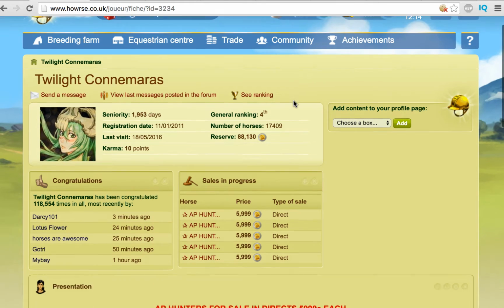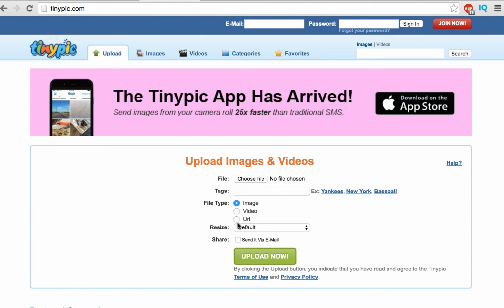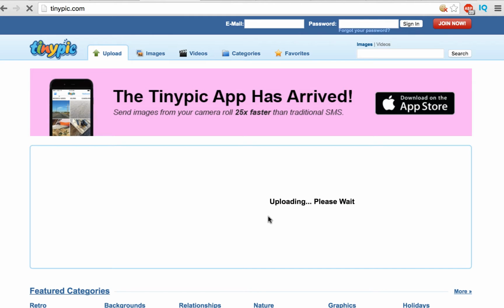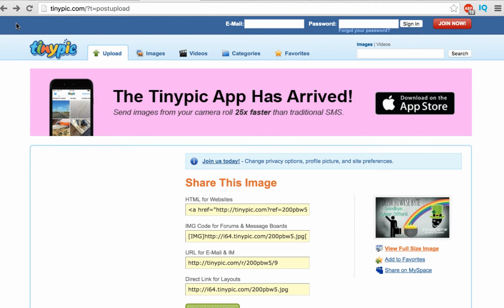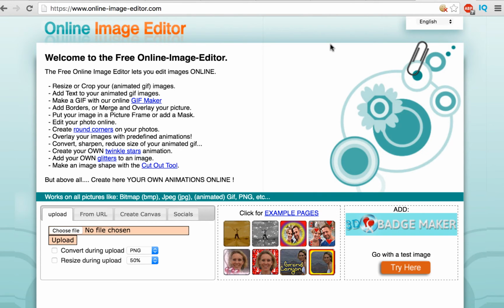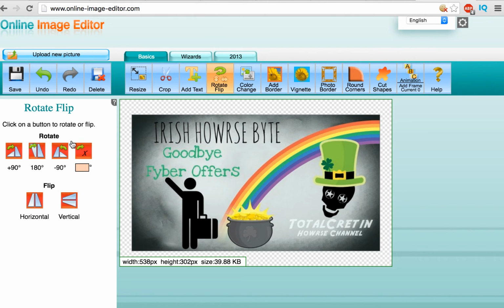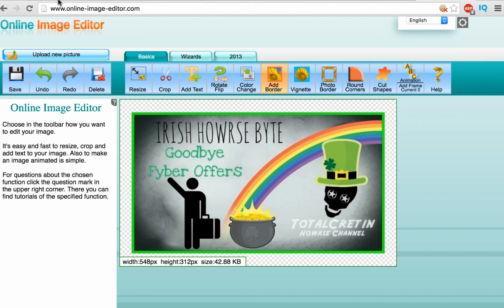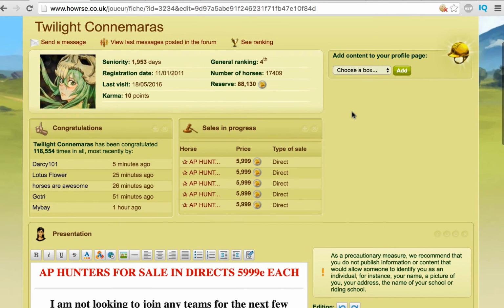Banner Howrse - Howrse Trips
Thank you to Horseglory097 for requesting a video about making howrse banners.